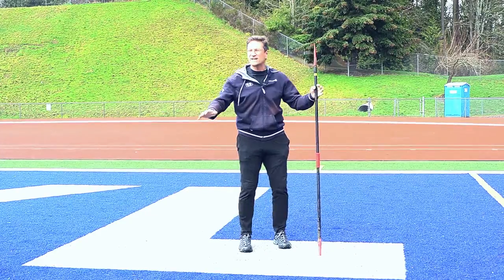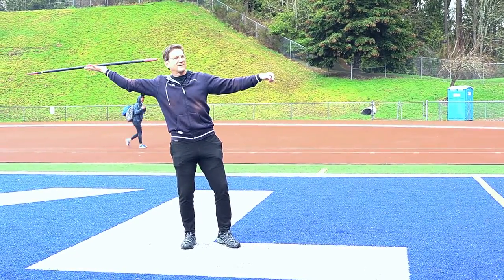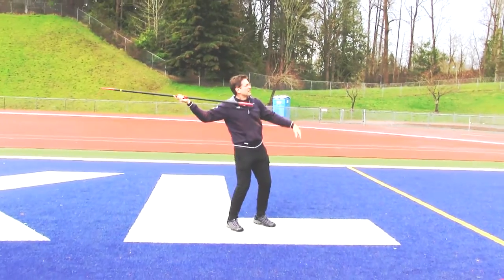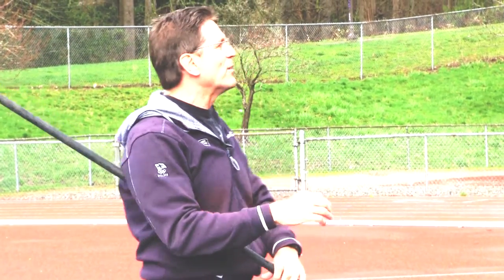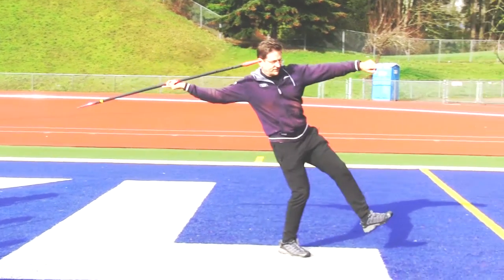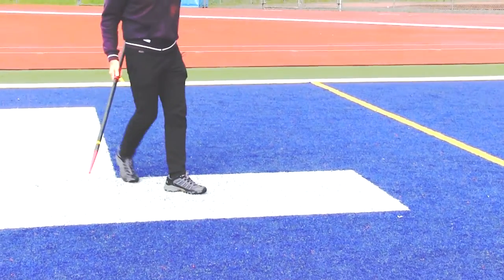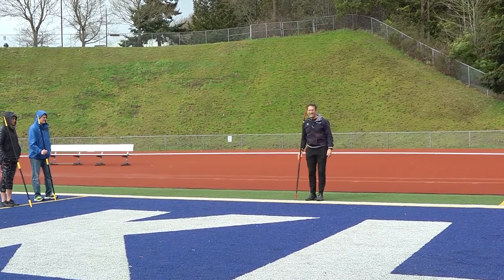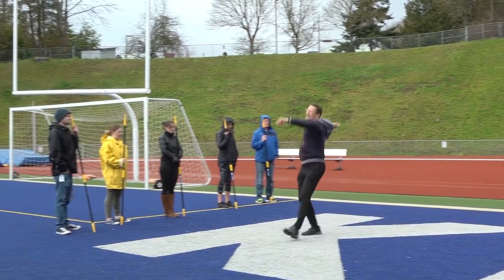Finn Javelin Training March 2017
Training for instructing how to throw the new Finn Flyer javelin.  This video is designed to give you knowledge on best practices and how you should instruct your athletes for optimal throws.
Presented by Duncan Atwood at KM on 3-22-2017